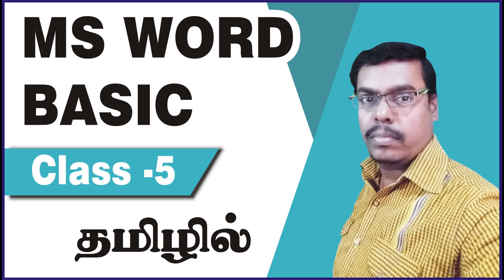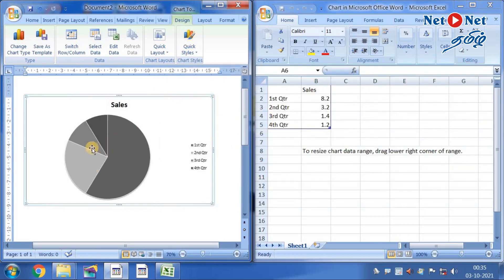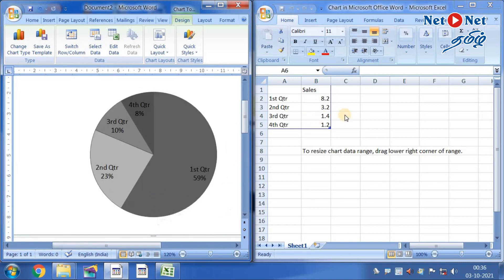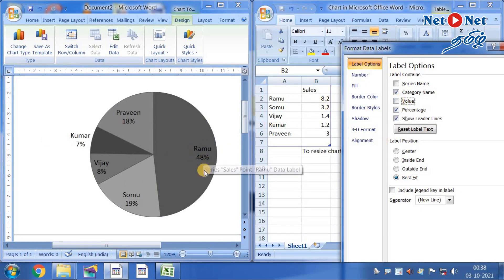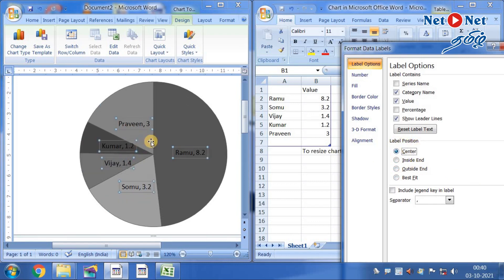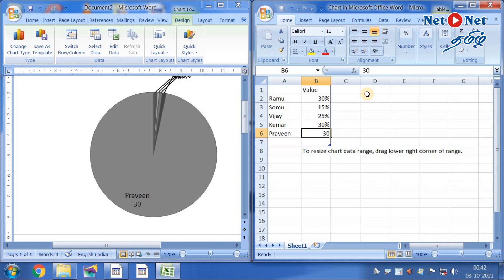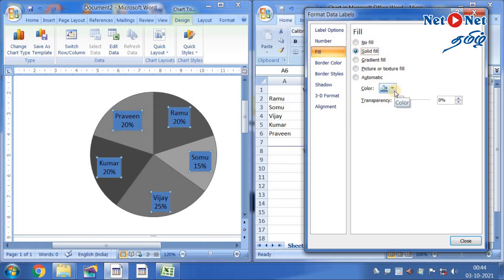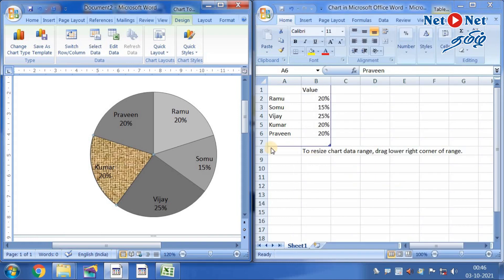MS Word Basic in tamil | Class 5 | MS word tutorial in tamil | how to create chart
MS Word Basic in tamil | Class 5 | MS word tutorial in tamil | how to create chart | MS word in tamil

Hello Friends !

Equipment used :
Mic Used
Monitor Used

elevn max 2.0 Speakers